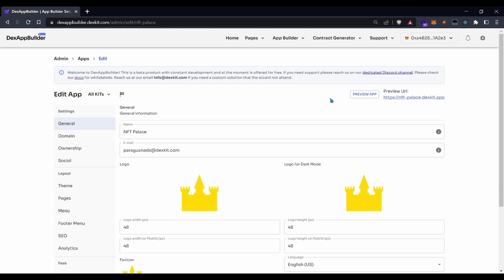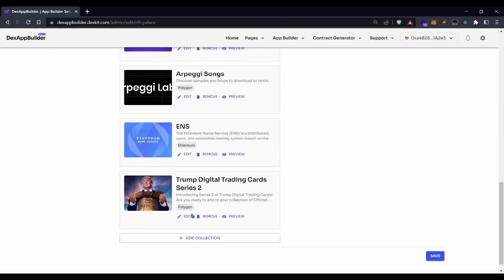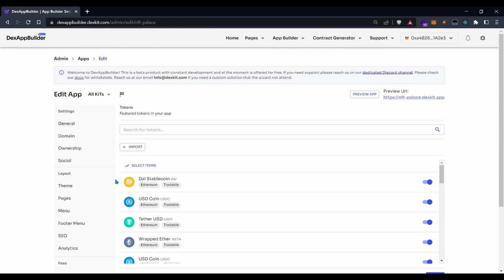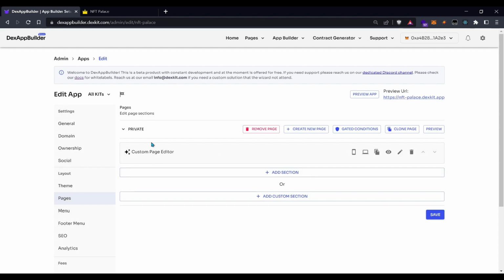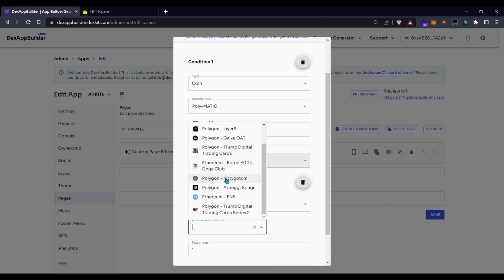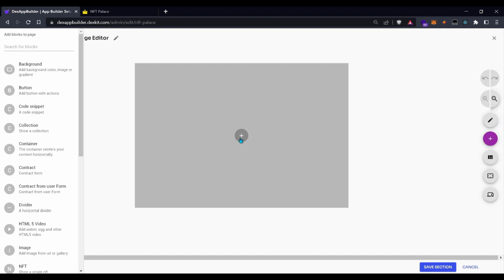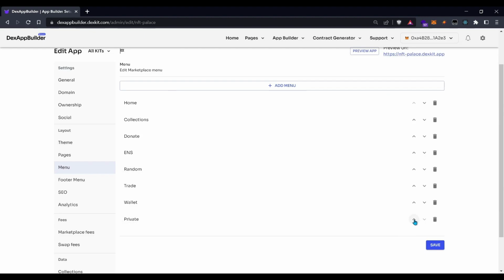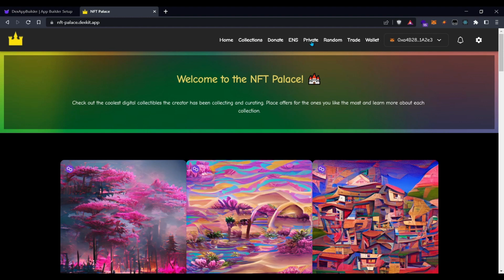Tutorial | Create protected pages with DexAppBuilder's Gated Content Feature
Welcome to DexAppBuilder's groundbreaking new feature - Gated Content! In this tutorial video, we unveil an innovative functionality designed specifically for crypto entrepreneurs, designers, and business owners to effortlessly manage private content for their cryptocurrency holders and NFT enthusiasts. Think of it as the first-ever OnlyFans for cryptocurrencies, as we couldn't find a comparable service anywhere else.

Discover how DexAppBuilder's Gated Content feature empowers you to curate exclusive experiences for your crypto community, providing them with unique access to valuable content and NFTs. Whether you're an entrepreneur or an artist, this tool will revolutionize the way you engage with your audience.

In this video, we walk you through the simple setup process, demonstrating how to configure the Gated Content feature within the DexAppBuilder platform. Learn how to create gated sections, manage access, and customize permissions to ensure your content remains exclusively available to your chosen cryptocurrency holders and NFT holders.